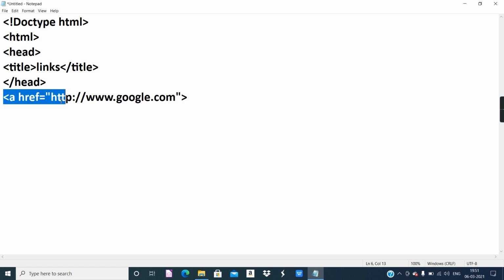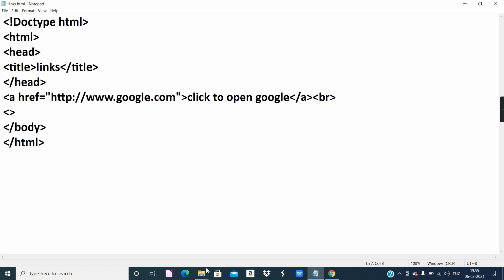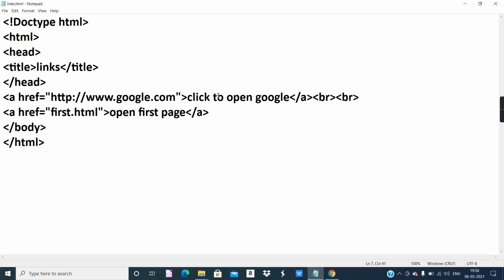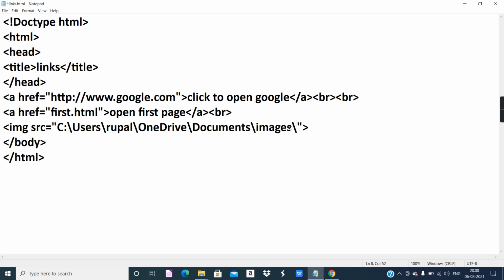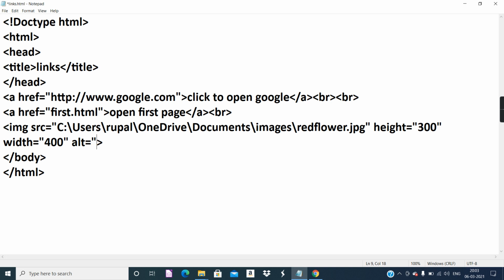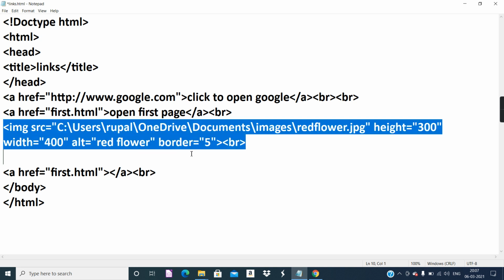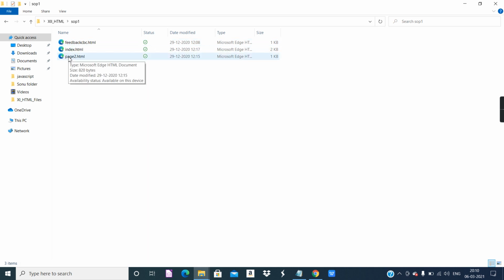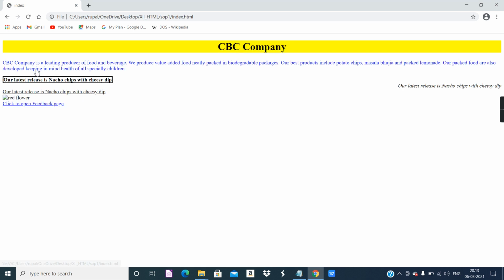hyperlinks | images | html